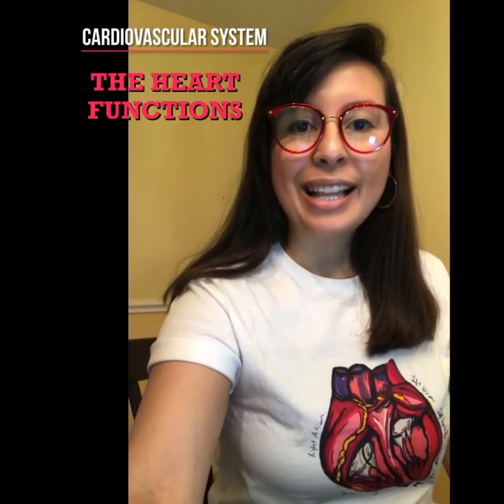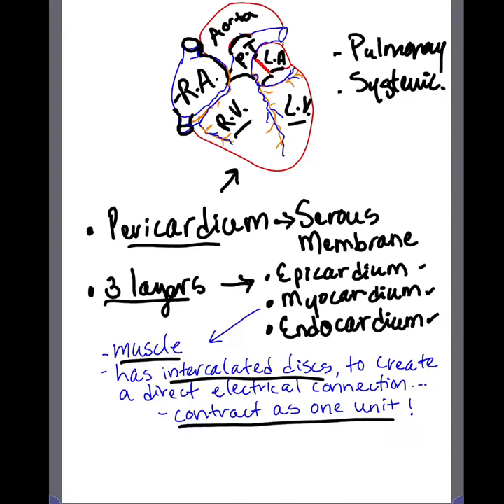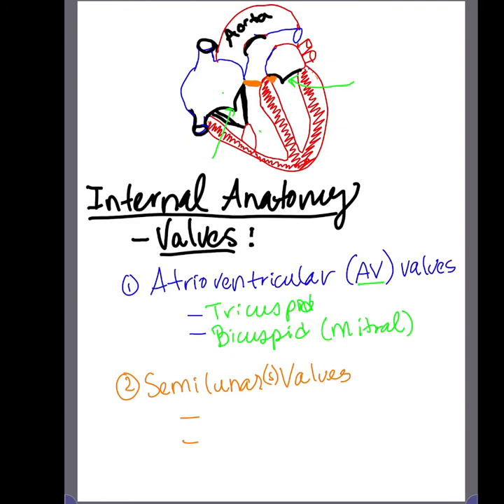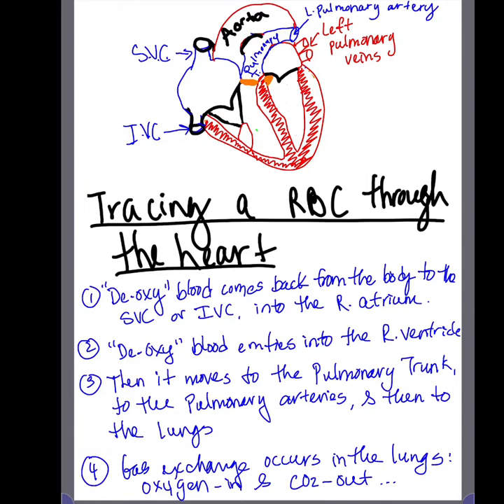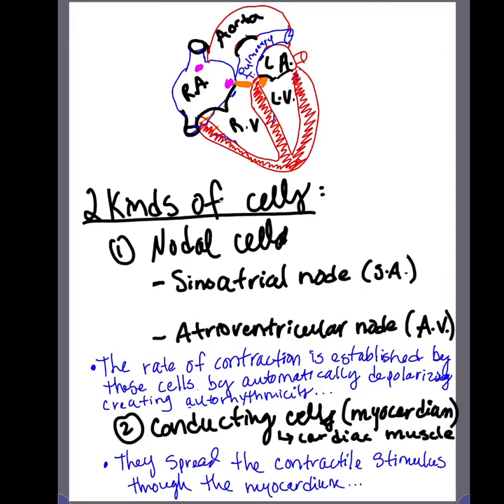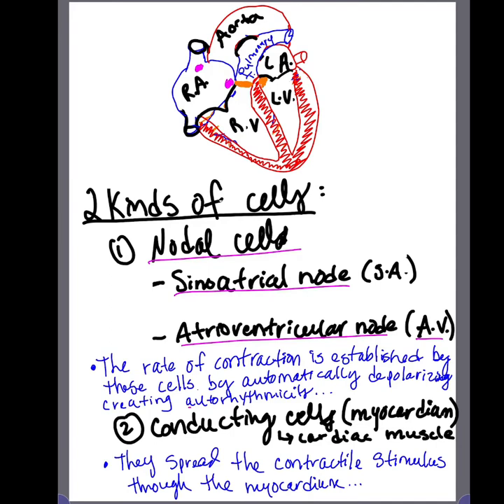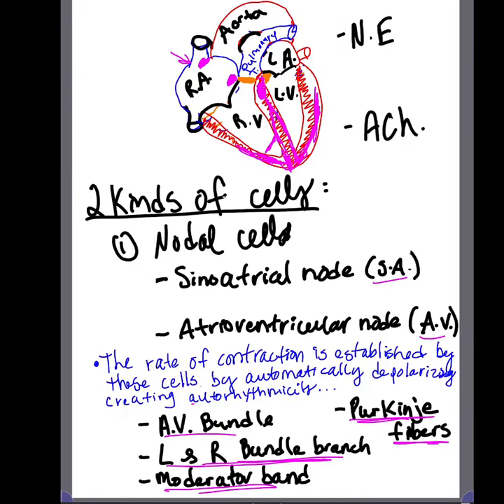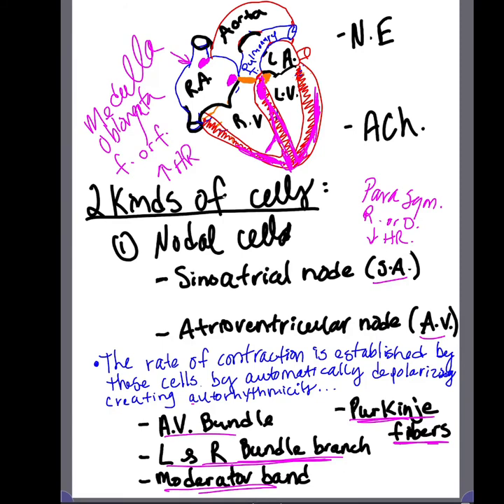Heart Anatomy (Layers, Chambers, Valves, Circuit, Systole & Diastole, Pacemaker, and Rhythm)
This short and sweet lecture video explains the heart’s chambers, valves, and traces a rbc. Also, it explains the cardiovascular conduction, including contraction, relaxation, the pacemakers and autonomic nervous control.